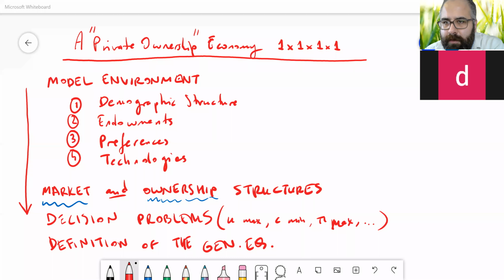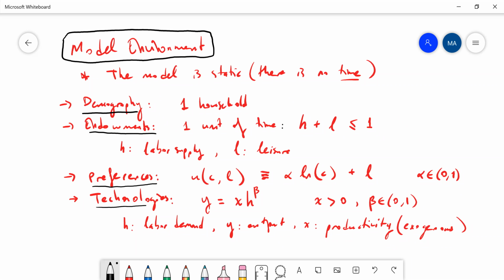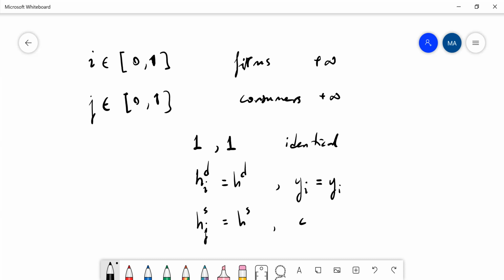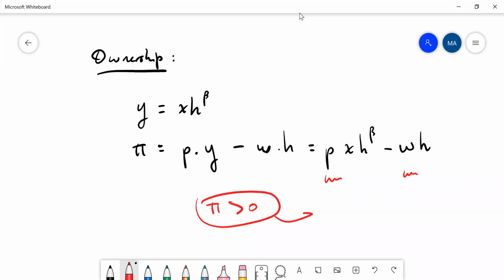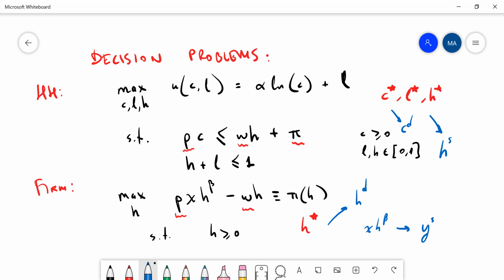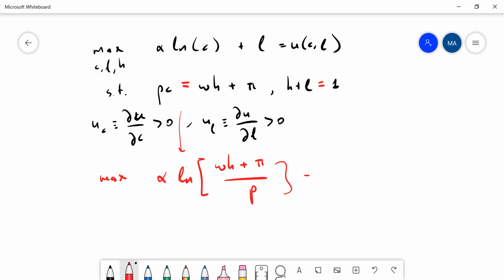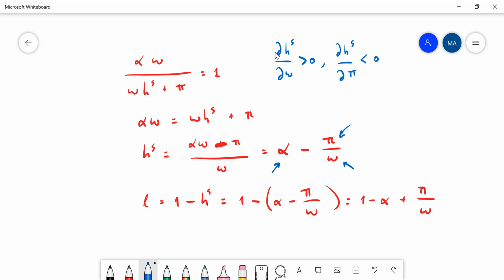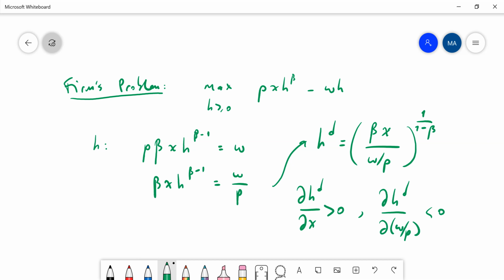ECO419 Computable General Equilibrium Models Lecture 5 Part b